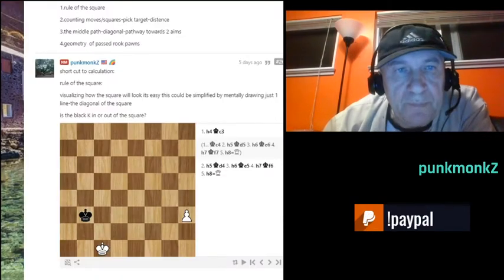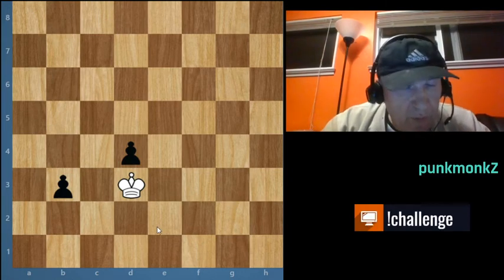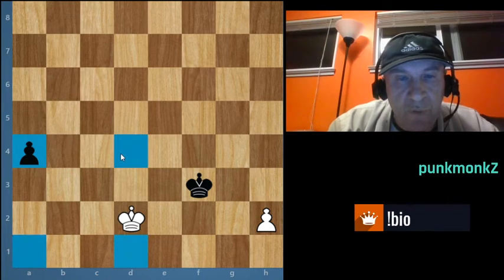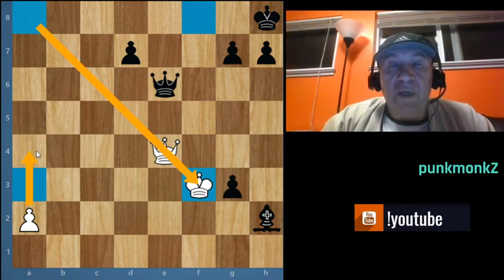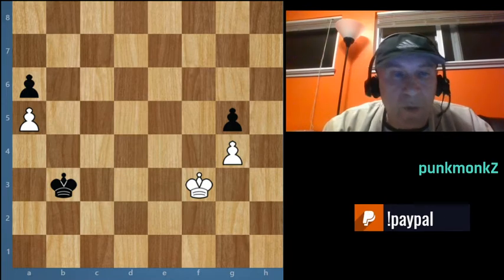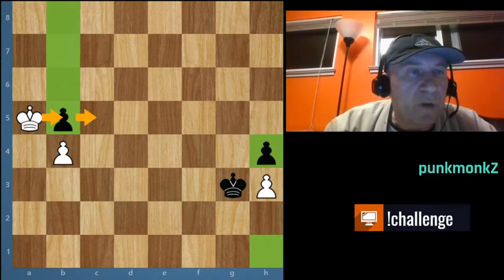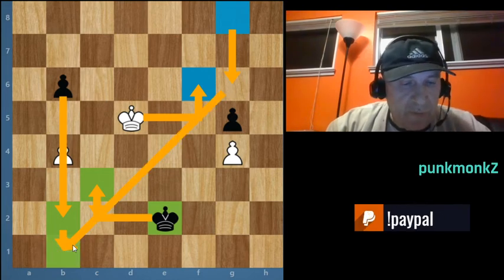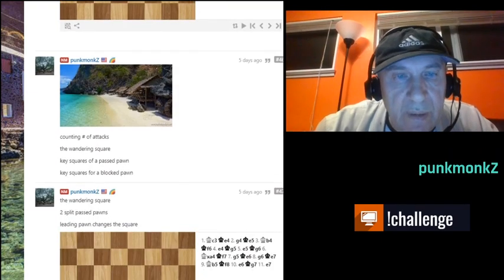Chess: Calculation short cuts#1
are there situations where calculation is not be best way to solve? lets look at some...